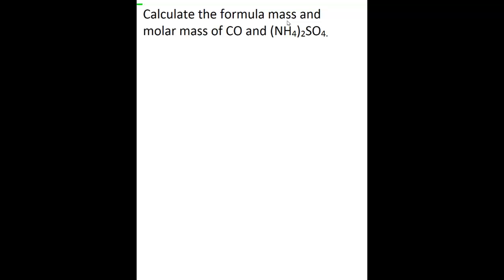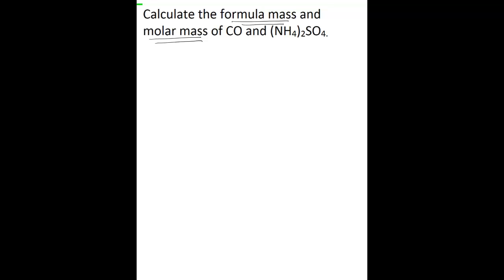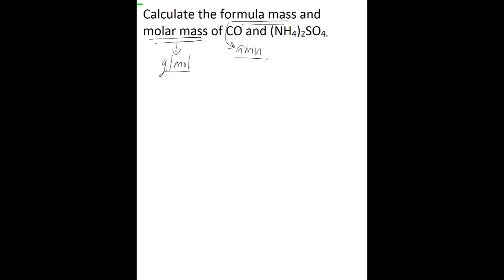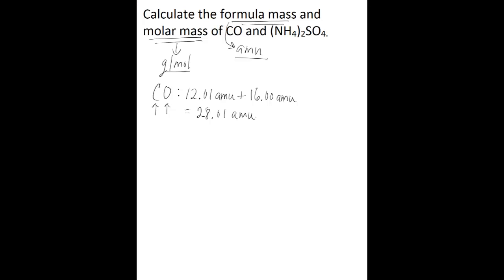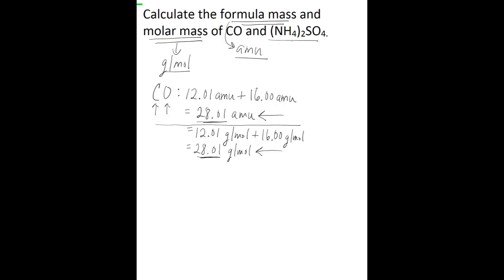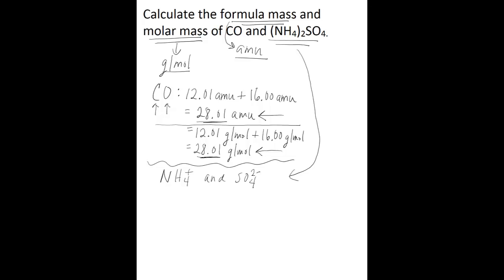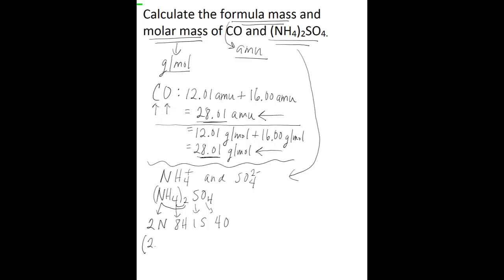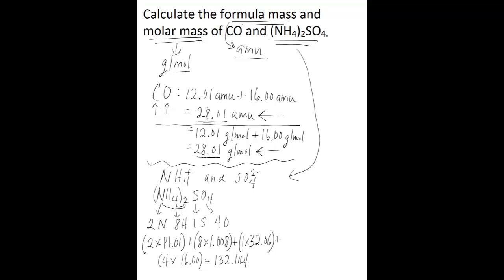Calculating Formula Mass